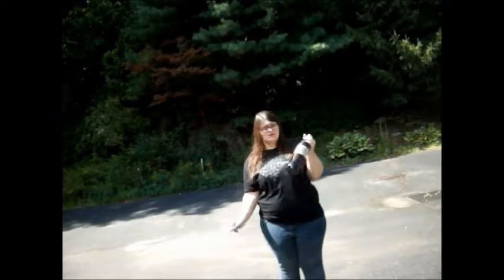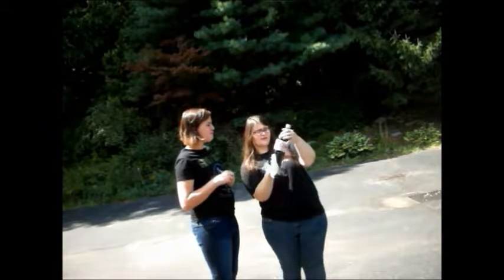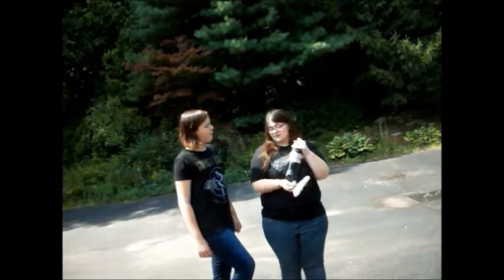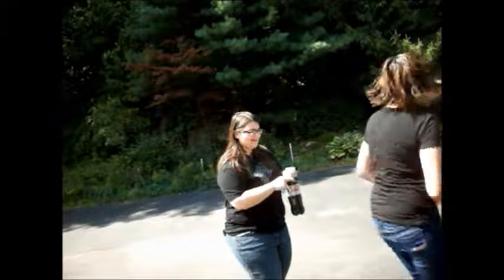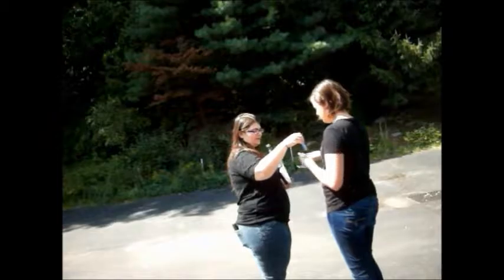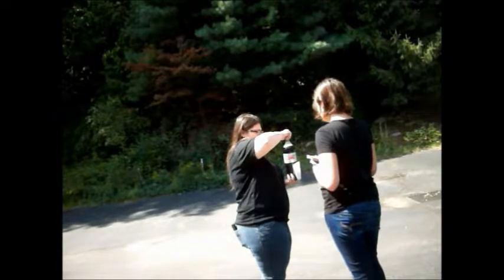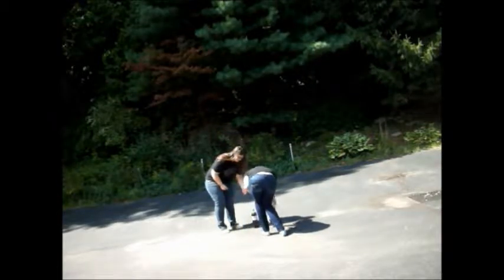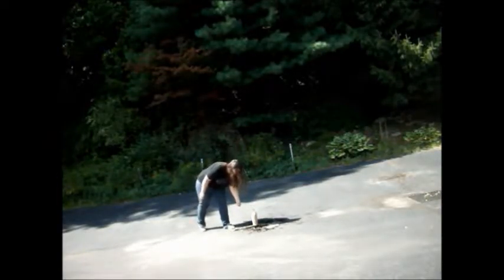Diet Coke and Mentos... Fail?? | Science Fun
Diet Coke and Mentos anyone?? Who wants to learn some science...or better yet, watch us fail at it
Items Needed:
Diet Coke 1.25 liter
Original Mint Mentos 1 Roll
Paper Funnel

Steps:
1. Place bottle on ground
2. Remove cap
3. Place funnel
4. Add Mentos
5. RUN!